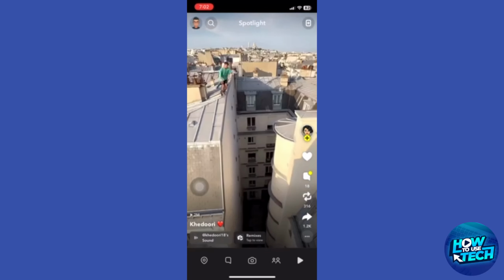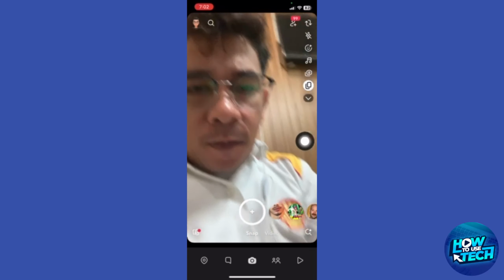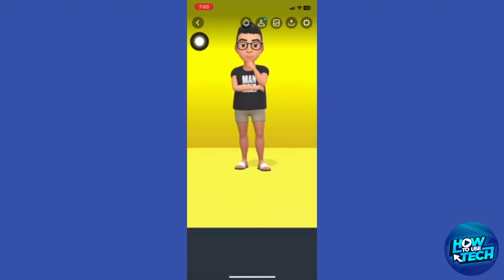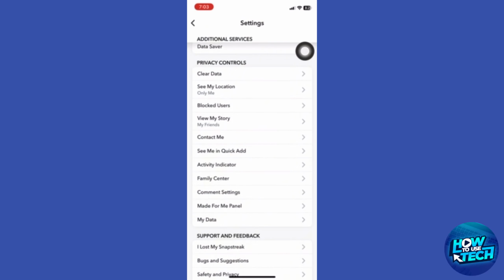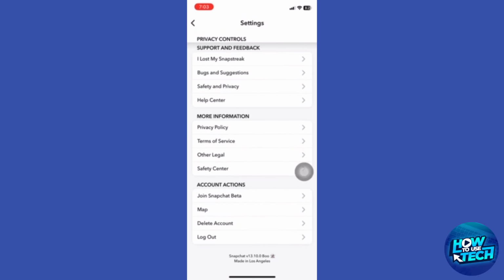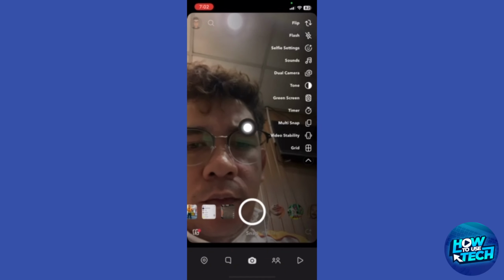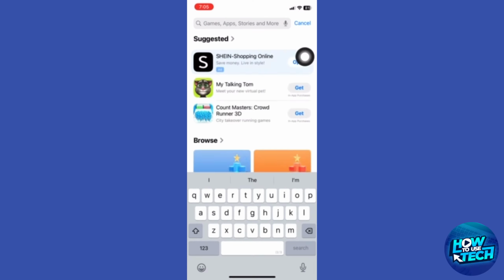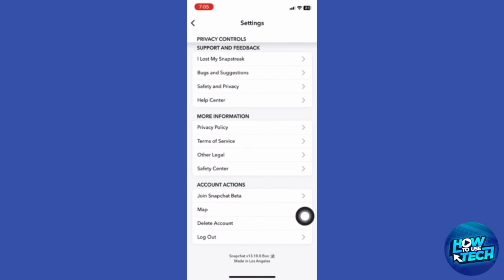How To Get Multi Snap Option Back on Snapchat 2024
In this video , I will show you hHow To Get Multi Snap Option Back on Snapchat 2024. The method is very simple and clearly described in the video.